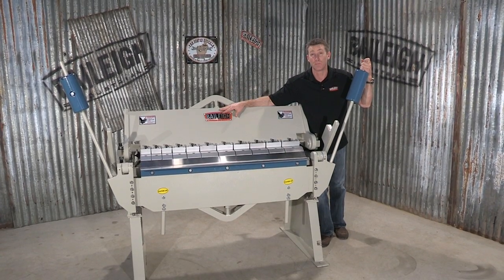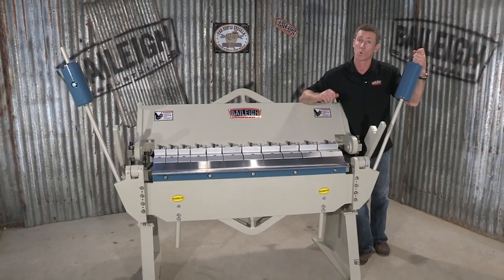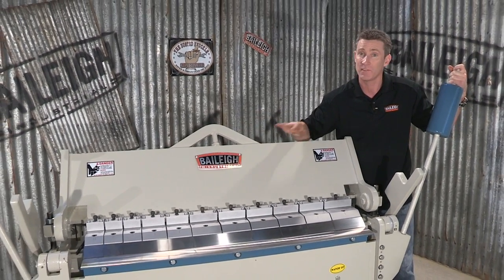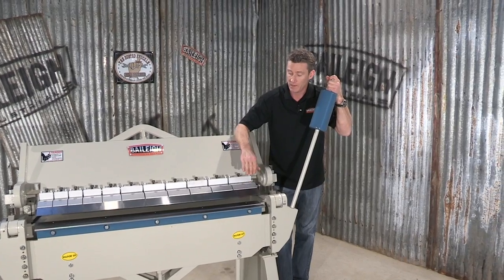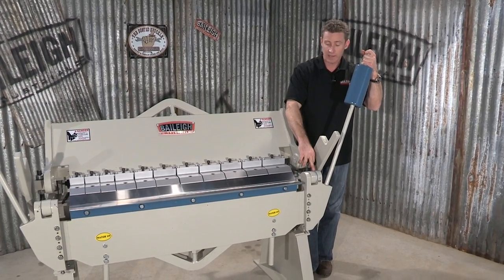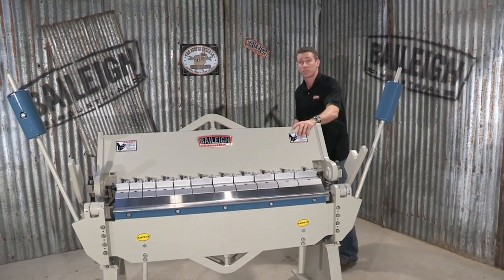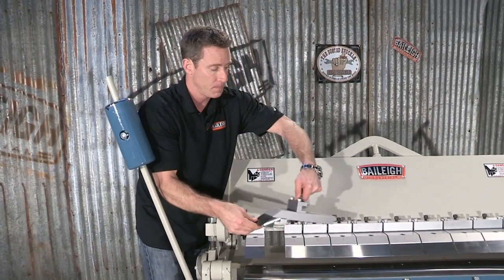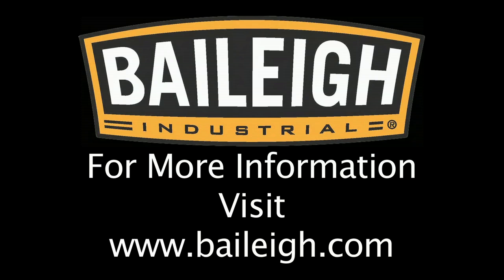Baileigh Industrial 48-Inch Box & Pan Brake Overview (Model BB-4812)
The Baileigh Industrial BB-4812 is a 48-inch manual box and pan brake designed for precision forming of sheet metal in small to mid-sized fabrication shops. With the ability to handle 12-gauge mild steel (or 16-gauge stainless), this rugged machine delivers professional-grade performance in a compact, easy-to-use design.